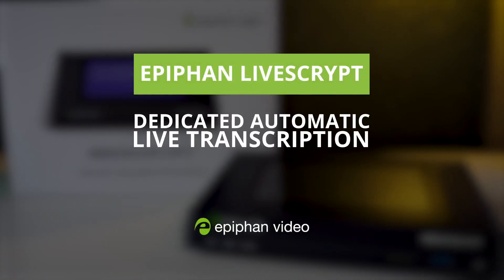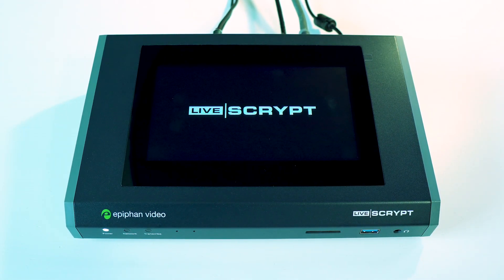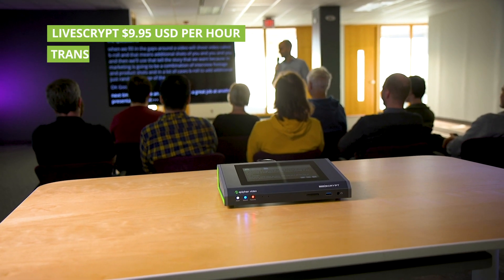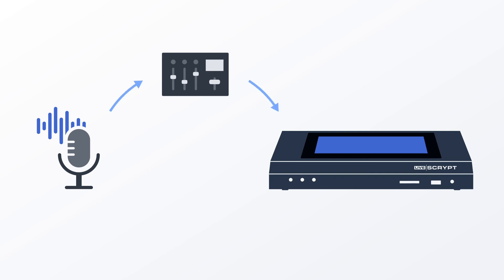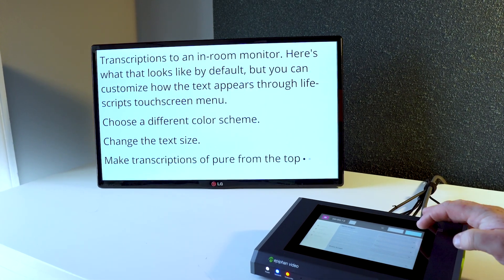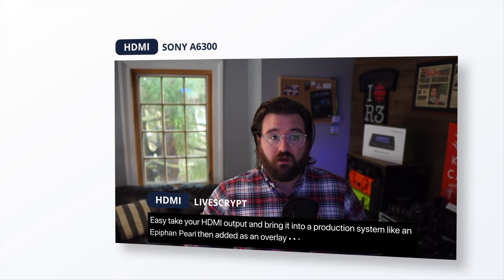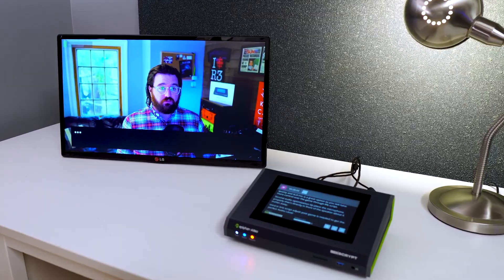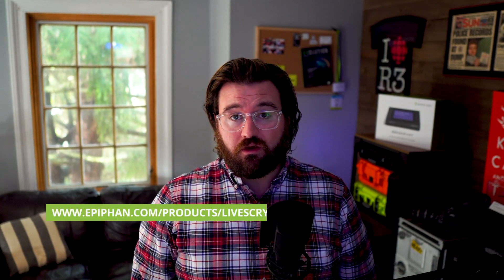Epiphan LiveScrypt: Automatic live transcription demo, features, and setup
Epiphan LiveScrypt is a dedicated automatic live transcription device powered by advanced speech recognition technology. In this video, we demonstrate LiveScrypt’s accurate and automatic real-time transcription; go over how to set up the device, including how to pair LiveScrypt to Epiphan Cloud and the different ways to display your transcriptions; and give some tips on how to optimize your audio for the best automatic transcription results.

GET THE BEST OF AUTOMATIC TRANSCRIPTION TECHNOLOGY TODAY
Powered by advanced speech recognition technology, LiveScrypt features professional audio inputs (XLR, TRS) so you can capture crystal-clear audio that’s conducive to accurate AI transcription. LiveScrypt also includes HDMI and SDI inputs, a built-in screen for configuration, and a QR code system for easy streaming – simplifying setup and making for fewer points of failure.